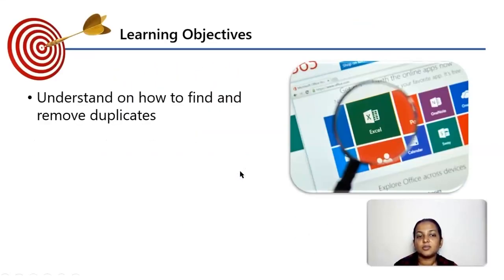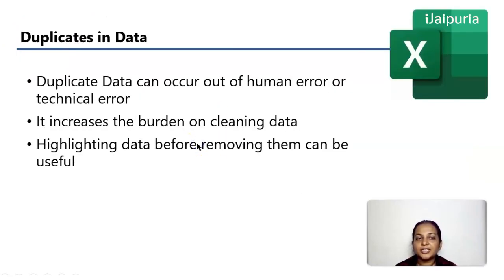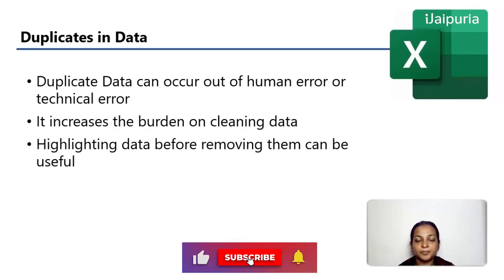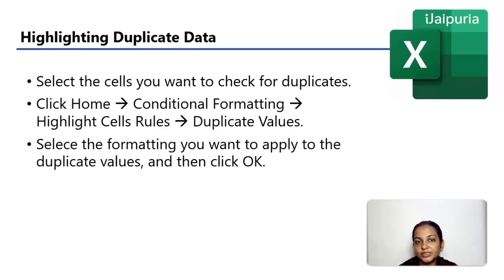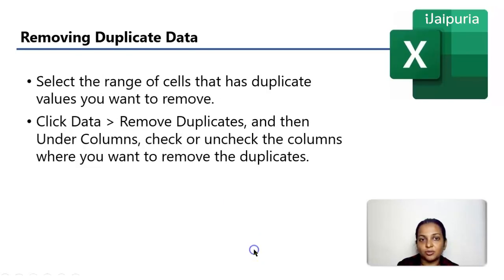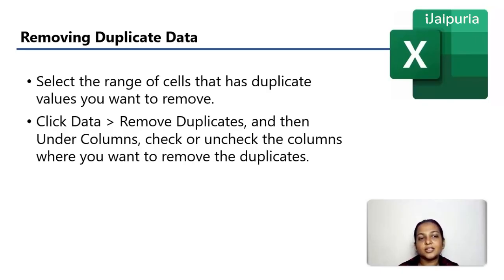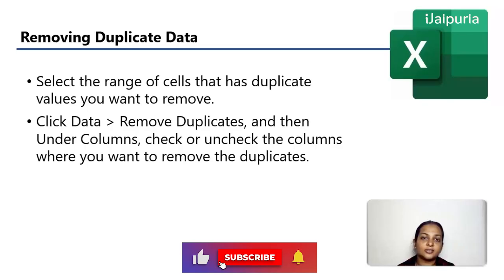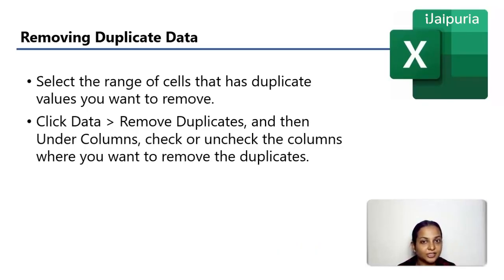How to Remove Duplicates from Data | Excel Tutorial for Beginners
Learn how to quickly remove duplicates in Excel and keep your data clean and accurate. This short tutorial shows you the fastest way to find and delete duplicate rows or entries in Excel—perfect for data analysts, students, and anyone working with large datasets.